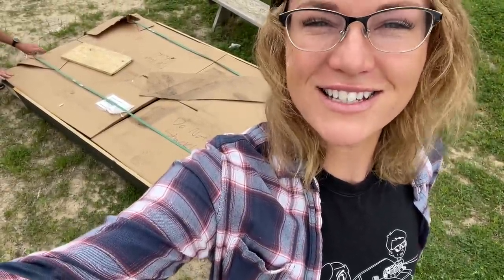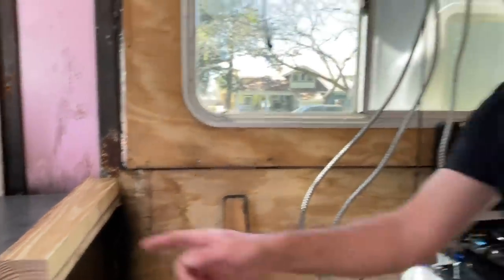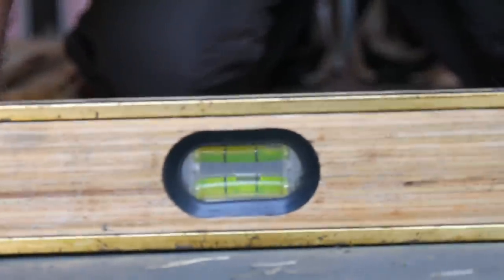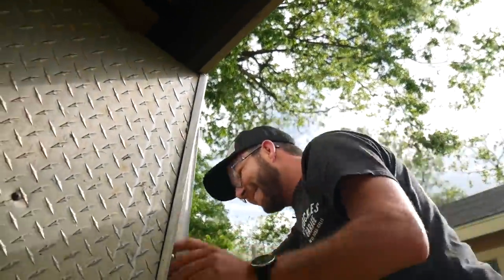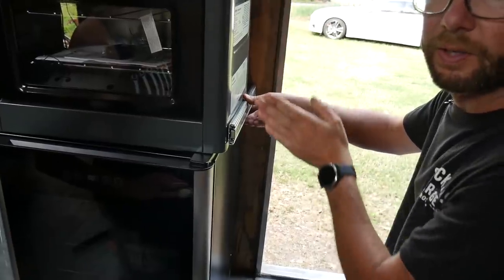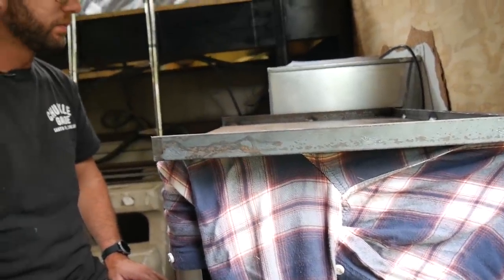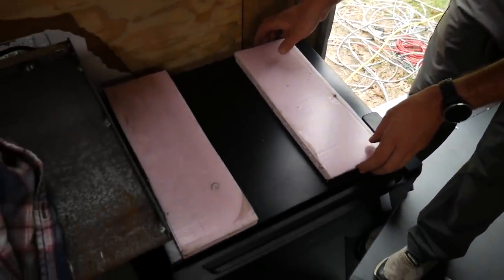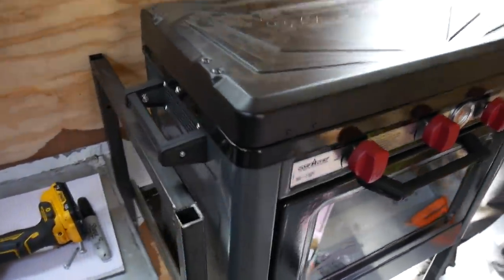Cargo trailer conversion, tiny kitchen build BEGINS!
Our cargo trailer conversion CONTINUES!!! We learn as we go, and you guys are on this journey with us!